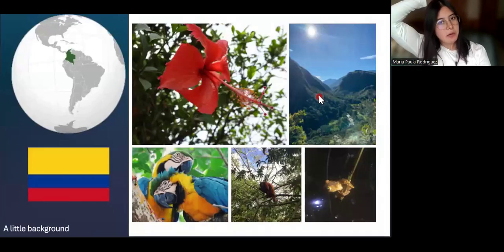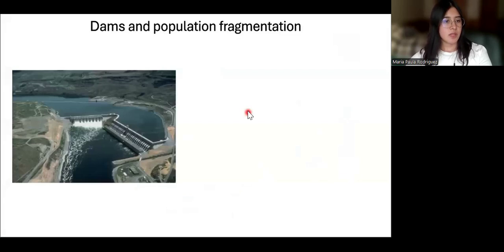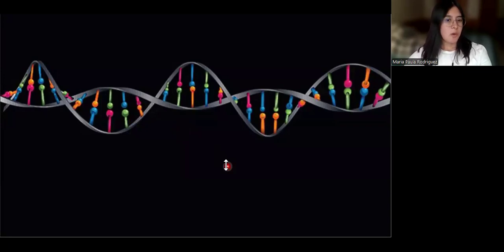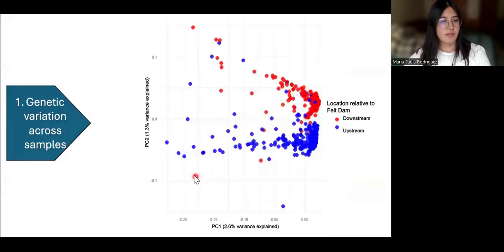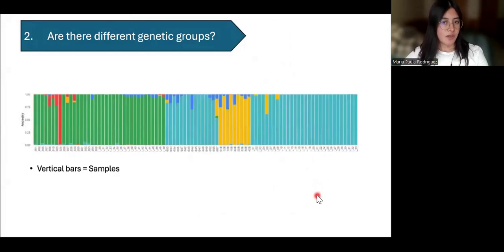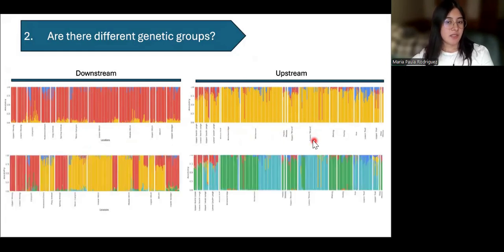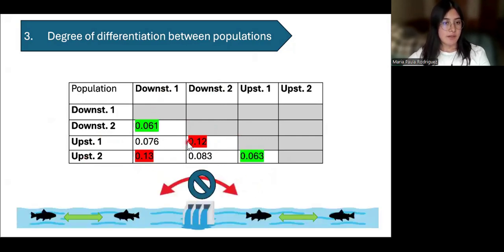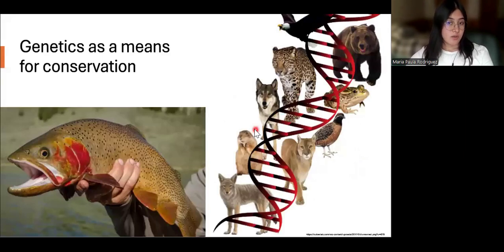Yellowstone Cutthroat Trout Genetics Research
Master's student Maria Rodriguez from the University of Wyoming shares her research on the Genetics of Yellowstone Cutthroat Trout in the Teton River watershed.

This exciting study is showing distinct genetic groups in the upper watershed and in the lower canyon! Further investigation will give more insight to the potential drivers of this divergence.